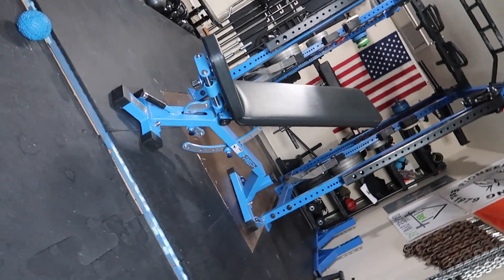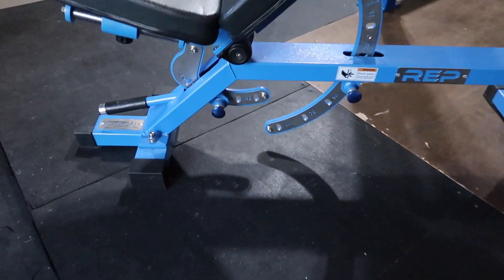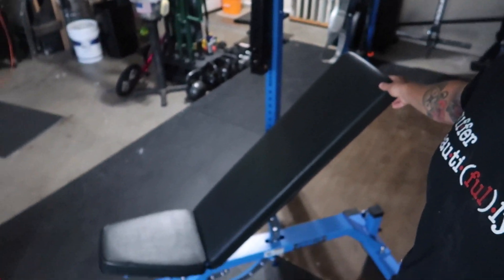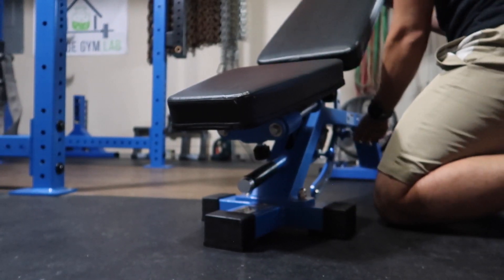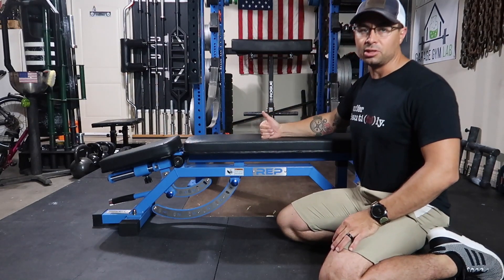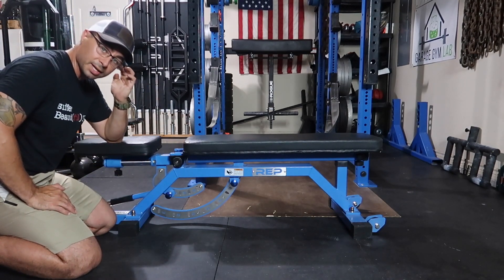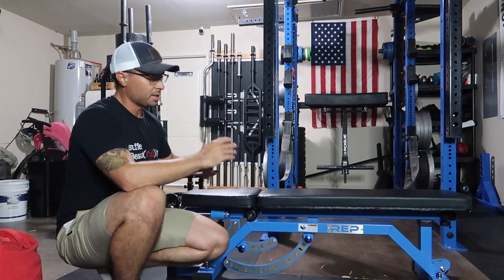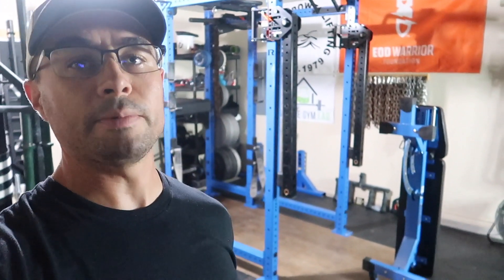REP Fitness AB-5000 Zero-Gap Bench | Best Affordable Adjustable Bench | Garage Gym Review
This video offers an in-depth look at the Rep Fitness AB-5000 Zero Gap Bench.

Check out the awesome products offered by UXO Supplements.  I use UXO exclusively and following this link will automatically save you 10%.  If you are military, active duty, guard, reserve or retired you get an increased discount at checkout.

Swap out your energy drink for some Strike Force Energy.  It has 160 mg of caffeine per packet of liquid awesomeness and is what I use as a pre-workout!  Mix it with water, soda..whatever you want and it adds flavor and energy.